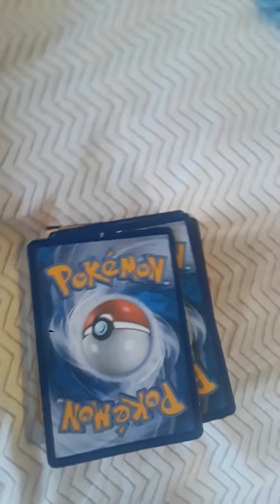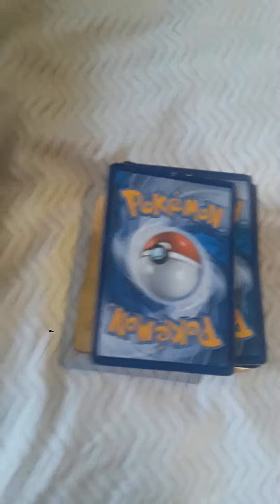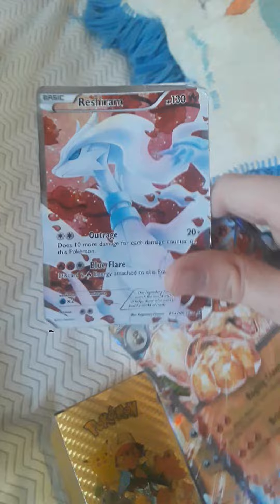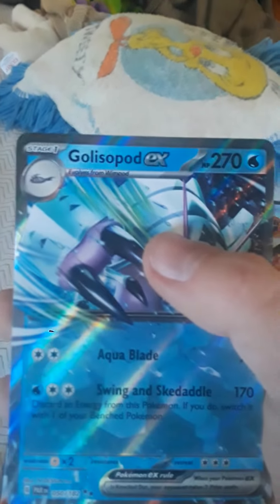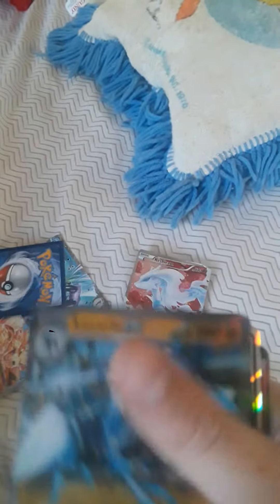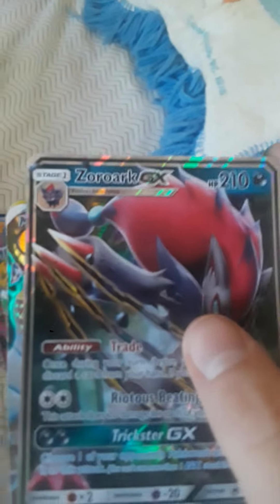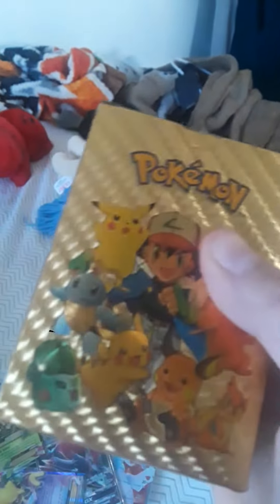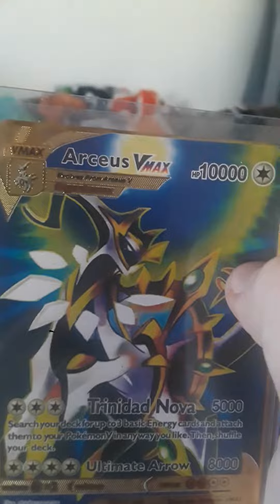my epic pokemon card collection